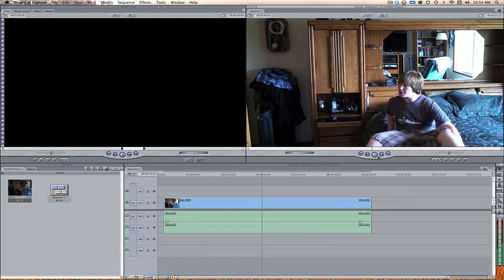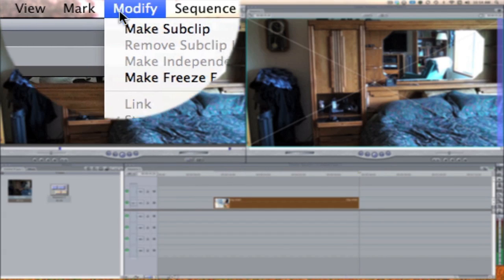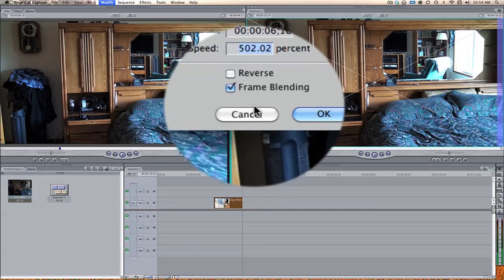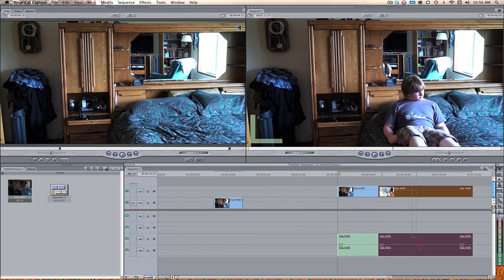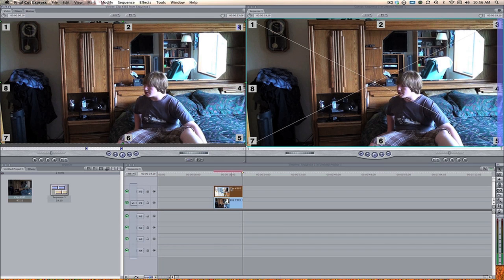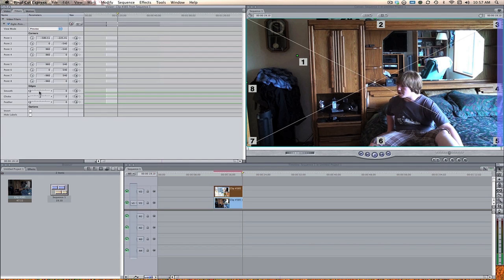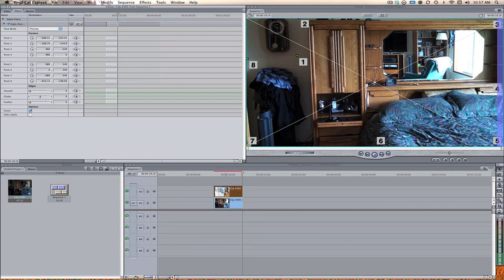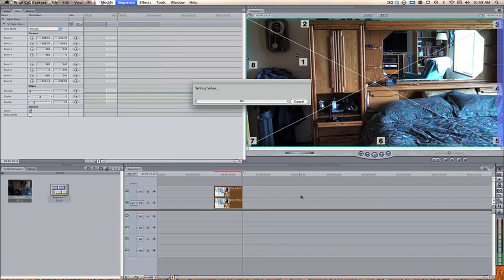Final Cut Tutorial - Creepy Body Movement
In this Monday video tutorial, I show you guys how create a sort of eerie body movement effect that could be great for a short film or music video.

If you have any future video ideas, leave them in the comments below!

Social Goodness!

Medieval Hollywood's Stuff!

My Personal Accounts!